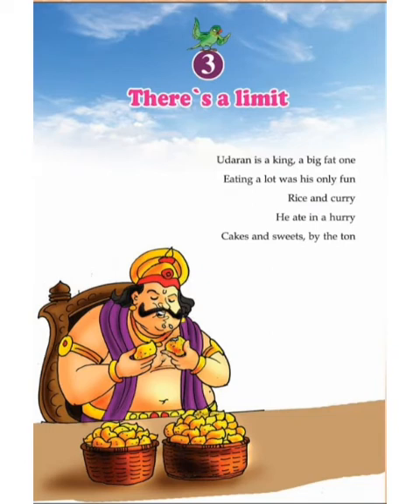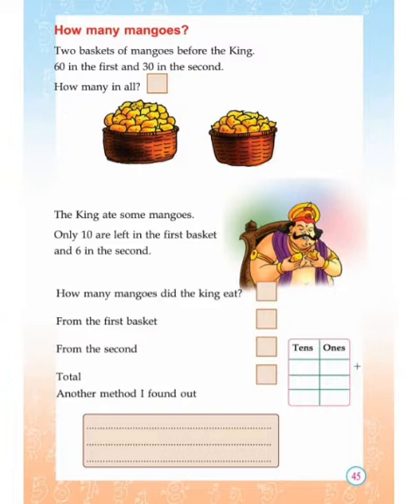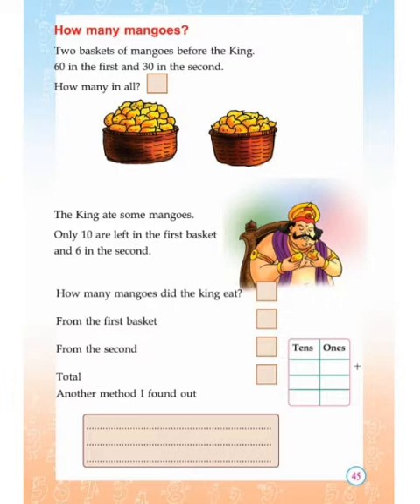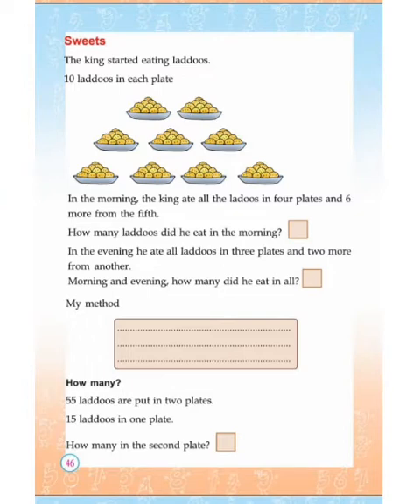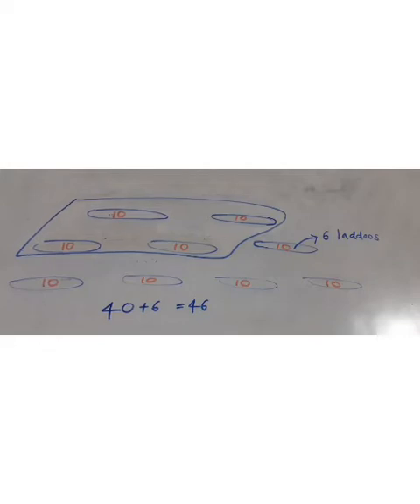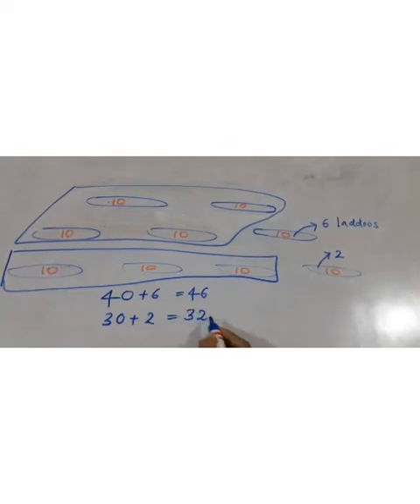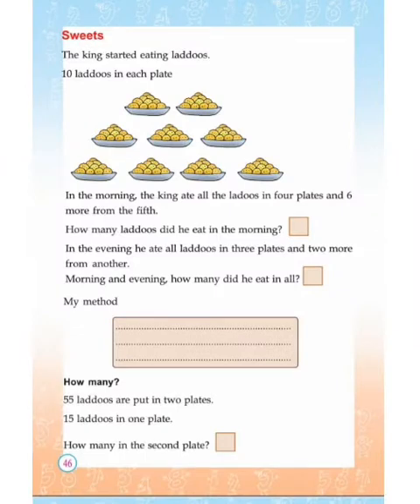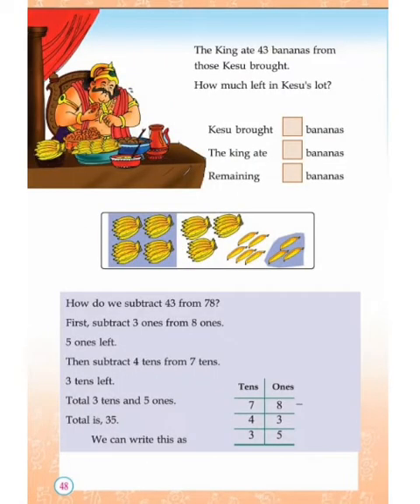MATHS- CLASS 2- THERE'S A LIMIT- PART 1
Scert- class 2- chapter 3